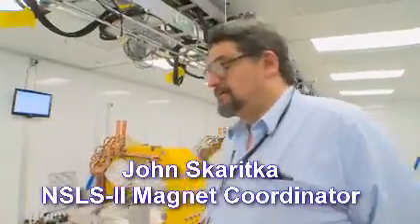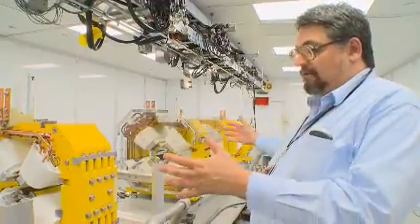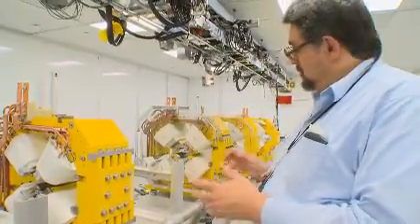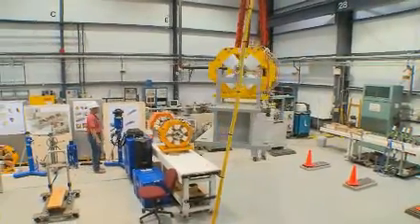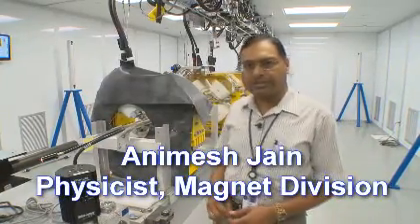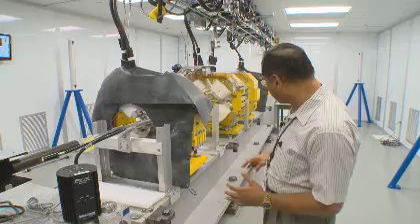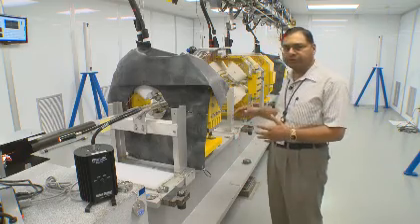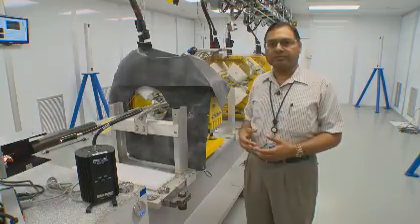First Major Milestone Achieved for Brookhavens Next Big Machine, NSLS-II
After recent road testing, NSLS- II magnets hold high-precision alignment, marking first major R&D achievement for BNLs newest accelerator.